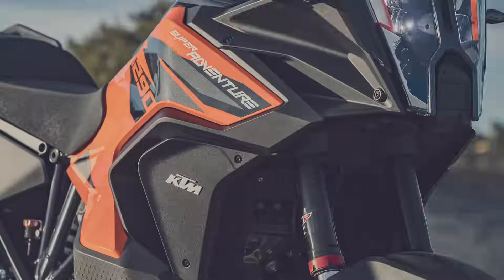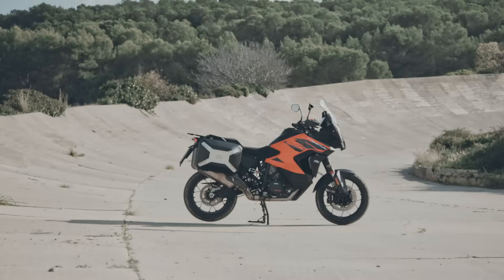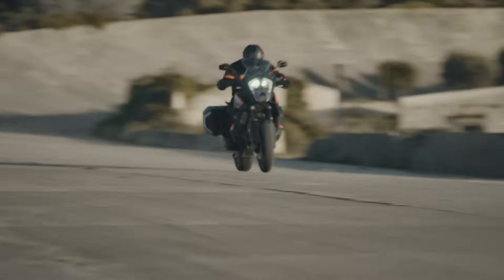MEET THE ULTIMATE HIGH-PERFORMANCE ADVENTURE BIKE, THE 2021 KTM 1290 SUPER ADVENTURE S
Meet the cutting-edge evolution of the KTM ADVENTURE spirit: the 2021 KTM 1290 SUPER ADVENTURE S. KTM’s latest expression of high-performance adventuring redefines the standards in rider-focused ergonomics, performance-enhancing technology and state-of-the-art componentry.

With KTM you’re READY TO RACE!

Dive into the world of KTM and experience our pure racing focus.  Our success in racing is reflected in the uncompromising design & function that defines the KTM off-road motorcycle just as much as the KTM street bike. Our commitment to living the racing life to the extreme & building the best motorcycle is second to none. Whether out on your street bike or off-road motorcycle, every ride on your KTM is a racing adventure waiting to be experienced!

You’ll find the best of off-road motocross, street bike racing & pure motorcycle performance.